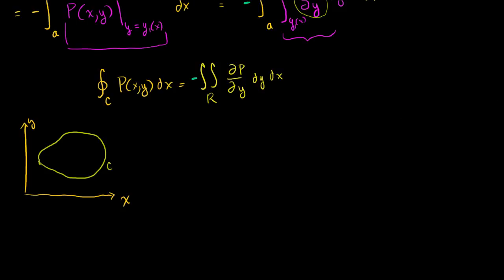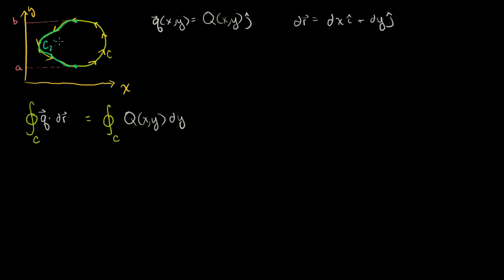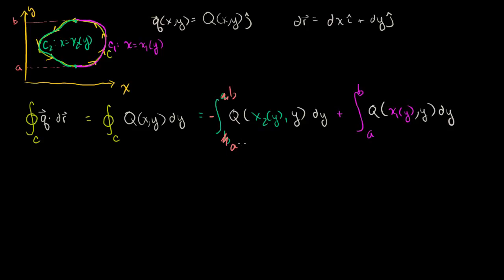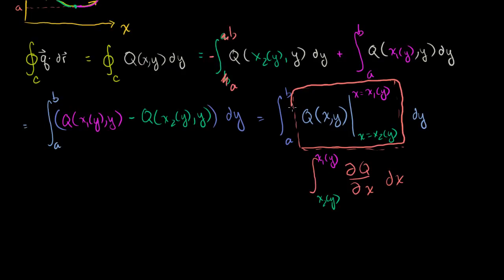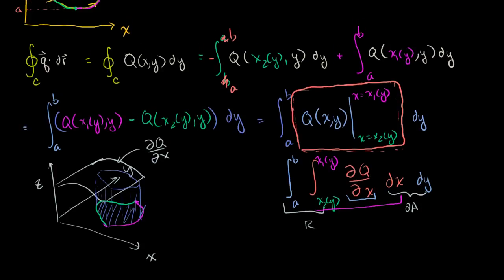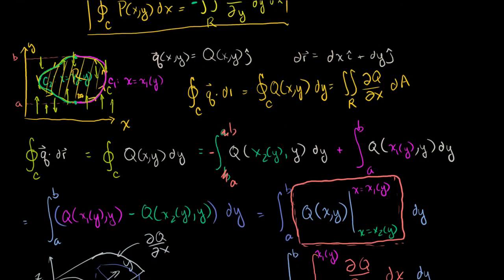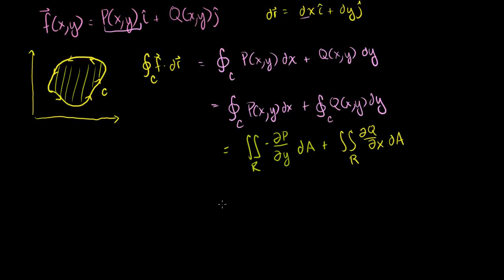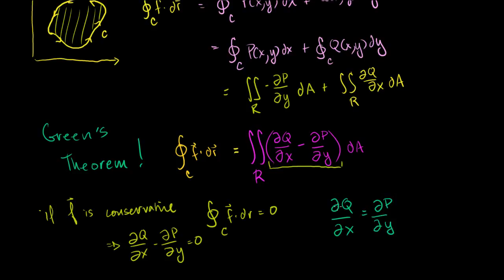133 Green's Theorem Proof part 2